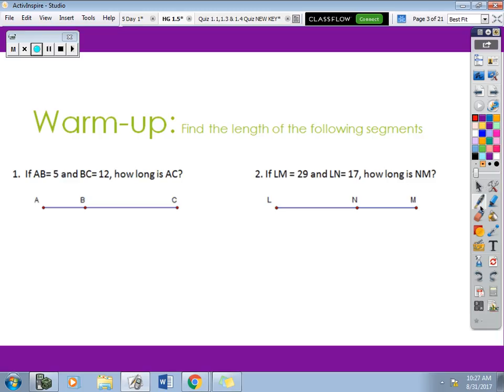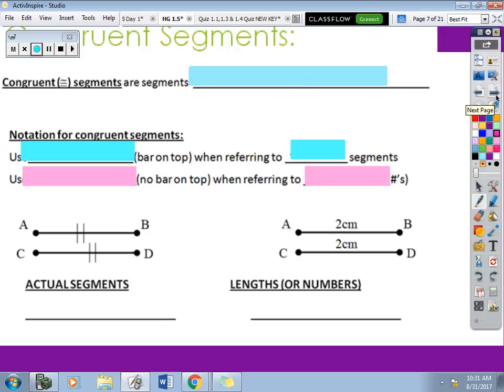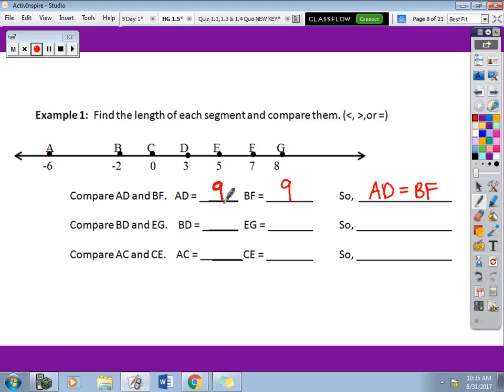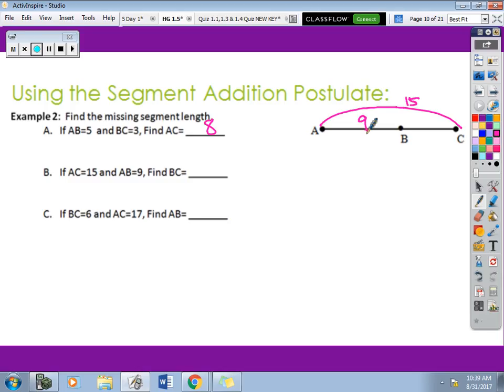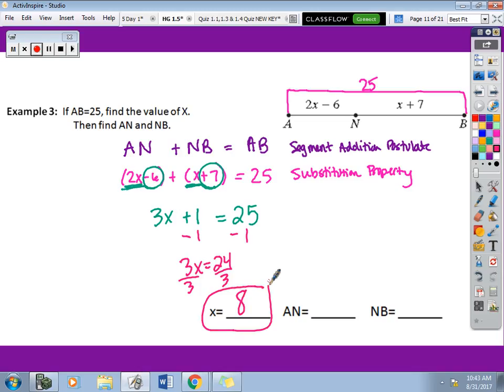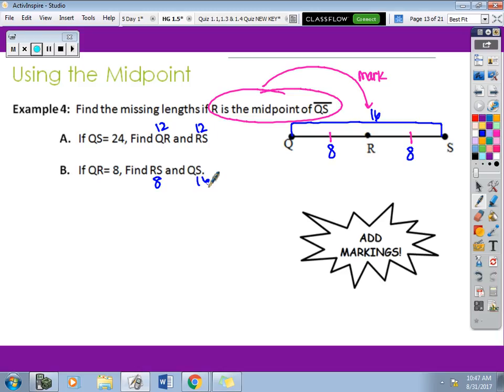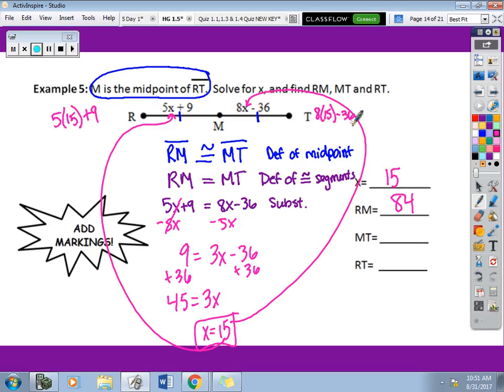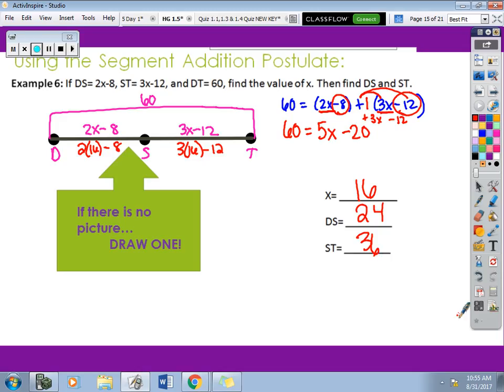1 5 recording